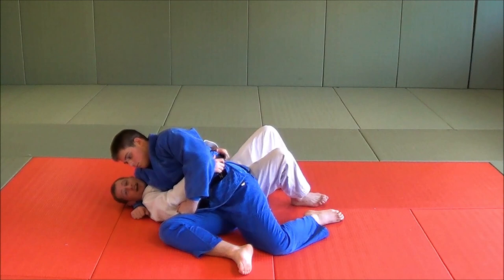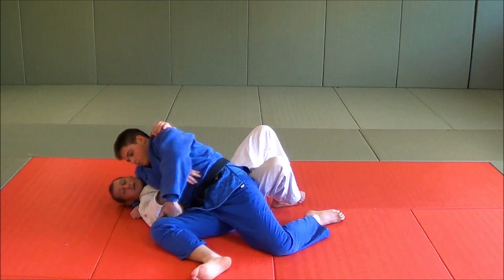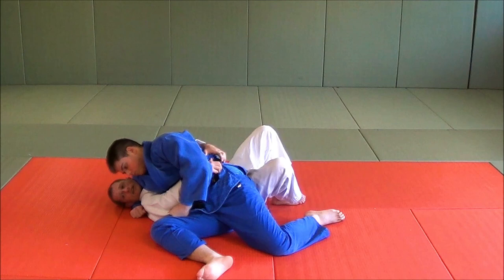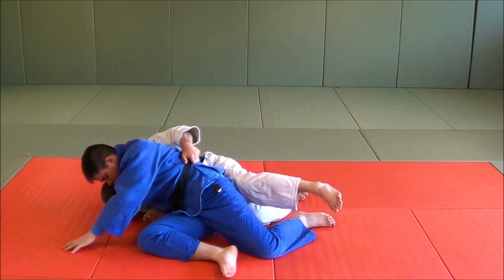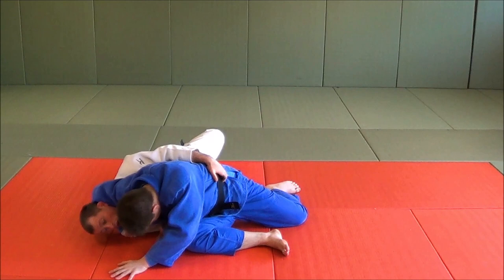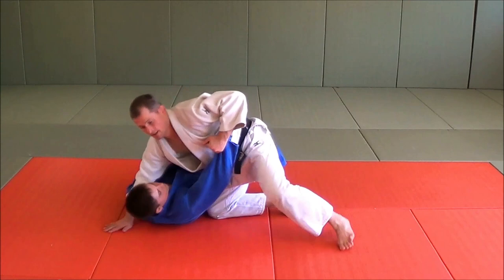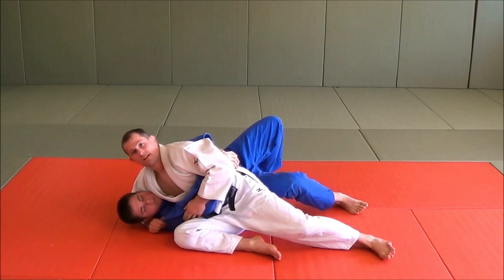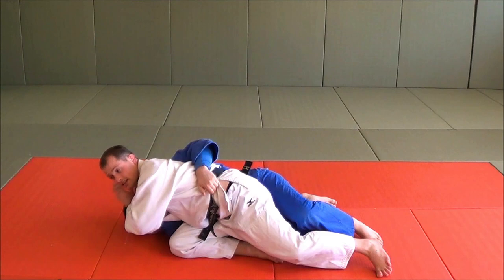Kesa Gatame Cauliflower Escape by Matt D'Aquino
KESA GATAME CAULIFLOWER ESCAPE

In this Judo training video, Matt D'Aquino teaches the Kesa Gatame Cauliflower Escape technique.

Matt D'Aquino is a renowned Australian judoka who represented his home country in the 2008 Summer Olympics.  This is an excerpt from LIGHTNING FAST ESCAPES FOR COMPETITION JUDO available from JudoFanatics.com.